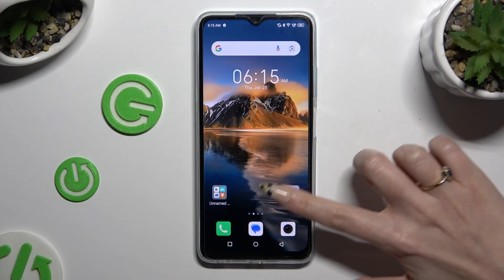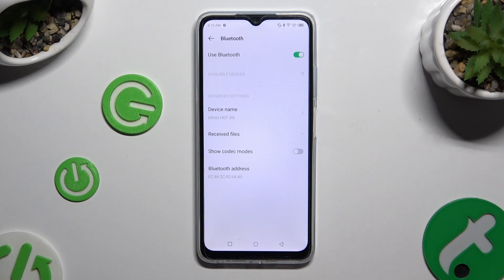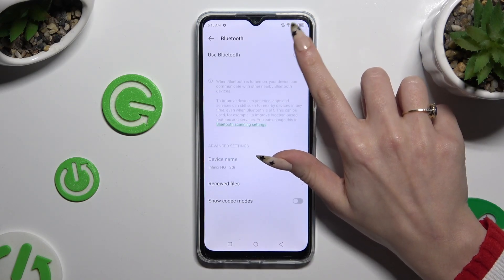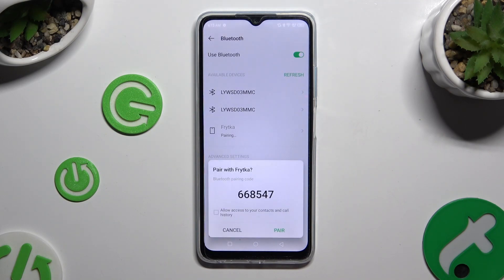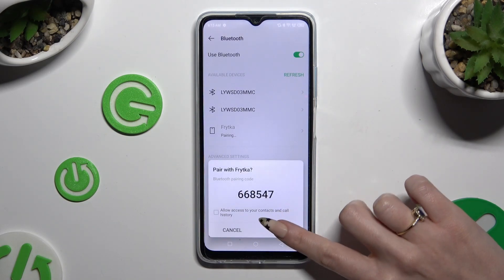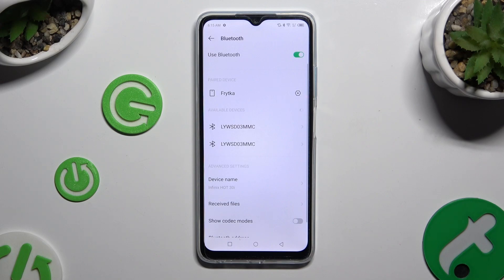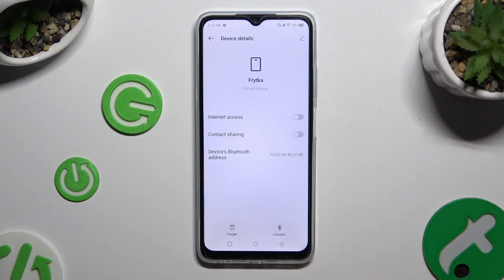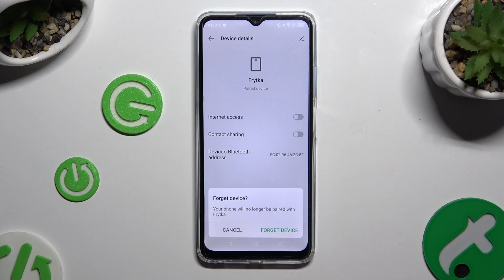How To Connect Bluetooth Device With Infinix Hot 30i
Easily pair and connect your Bluetooth device with the Infinix Hot 30i by following this quick tutorial. Learn the steps to establish a seamless Bluetooth connection and enjoy wireless audio, data transfer, and more.

Looking to connect a Bluetooth device to your Infinix Hot 30i? This quick tutorial provides easy-to-follow instructions.
Where can users find the Bluetooth settings on the Infinix Hot 30i?
Are there any considerations or tips for users when connecting Bluetooth devices to the Infinix Hot 30i?